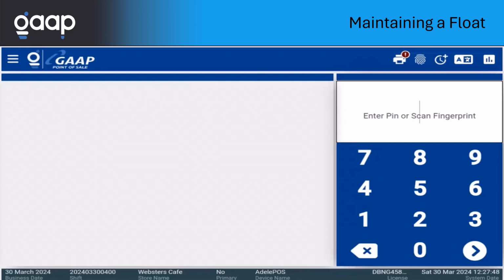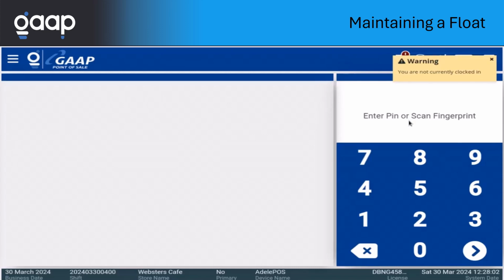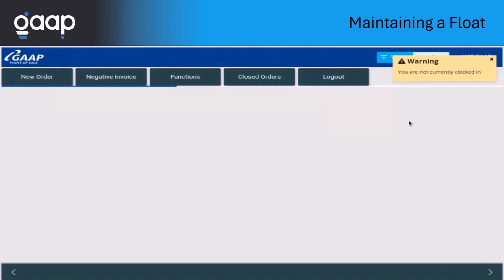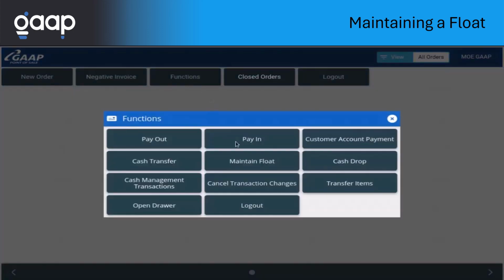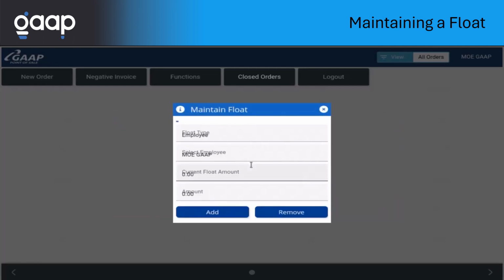Unity - Maintaining a Float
A short video on how to maintain a flaot in Unity